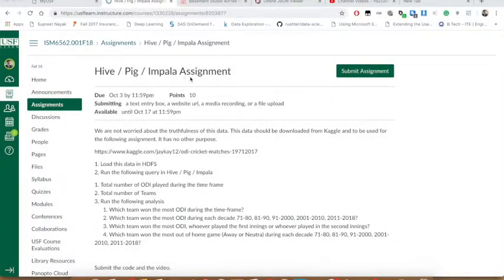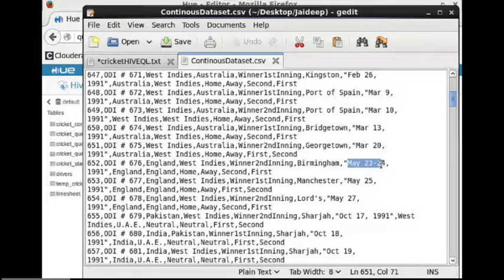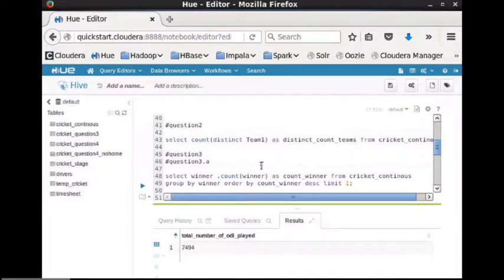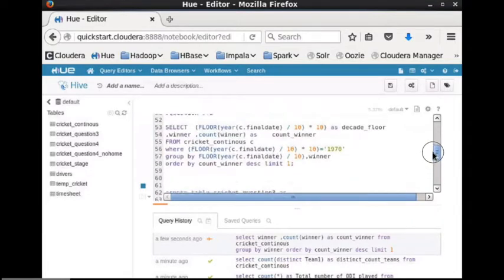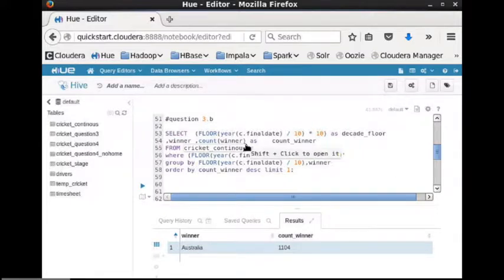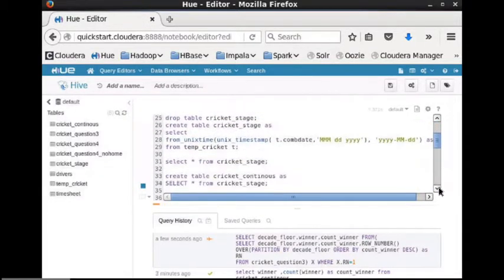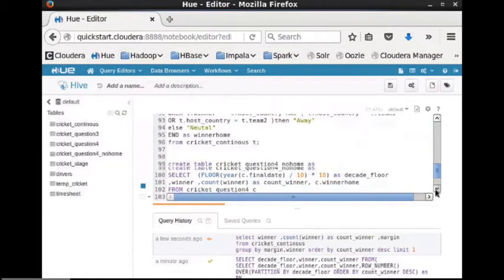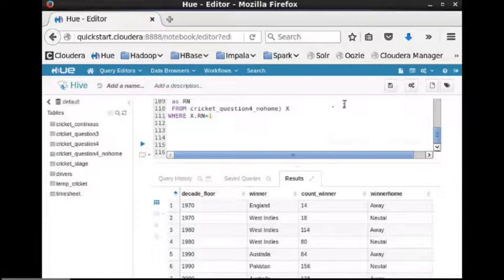Usf Hive : Pig : Impala Assignment